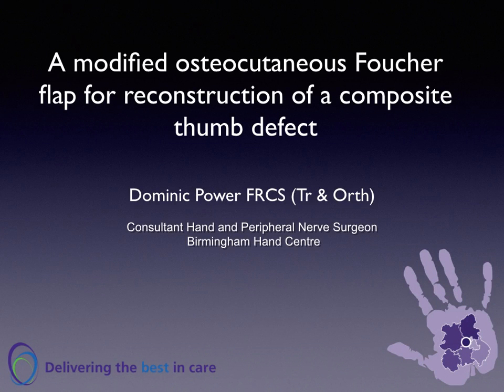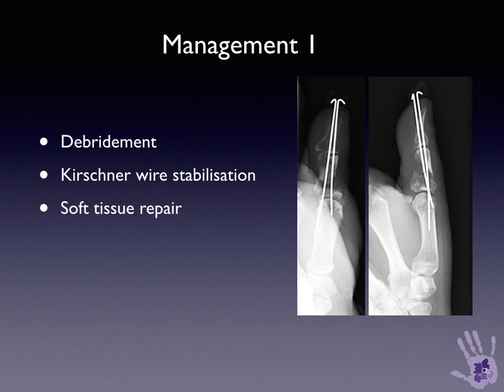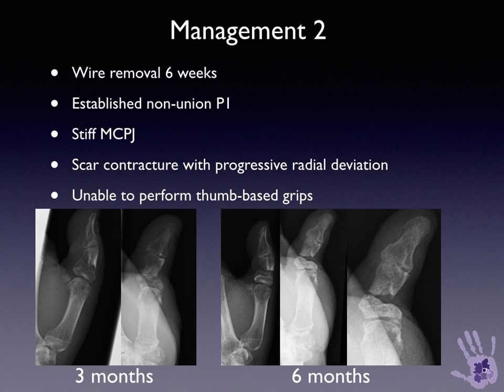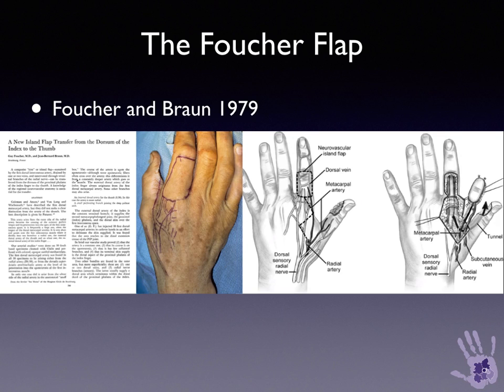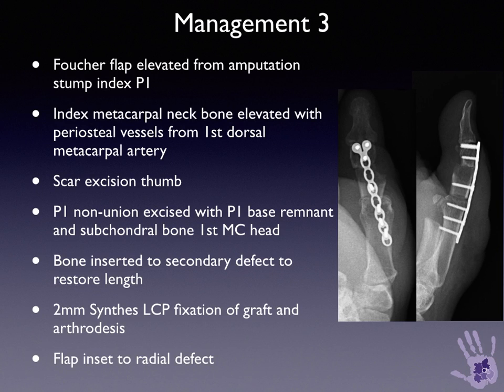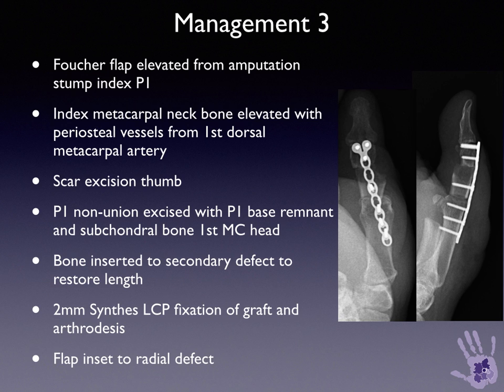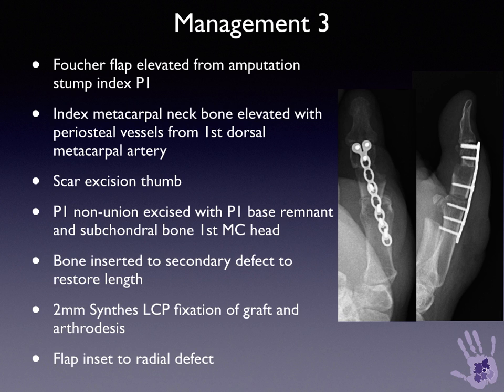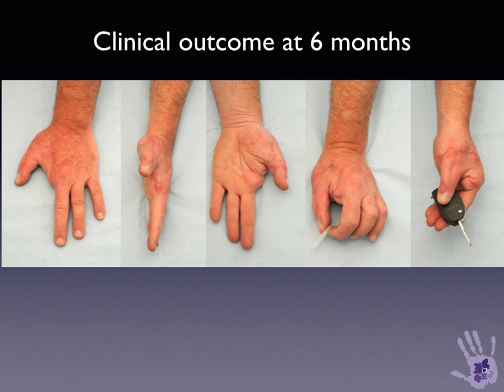A modified osteocutaneous Foucher flap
The Foucher flap was described by Braun and Foucher in 1979 for reconstruction of thumb soft tissue defects. Modifications including the use of middle finger dorsal skin and sensory transfers using superficial radial nerve branches have been described. We describe a modification using vascularized bone graft from the index finger metacarpal during synchronous index finger ray amputation. The bone was used to perform a secondary reconstruction of a non-union of the thumb proximal phalanx